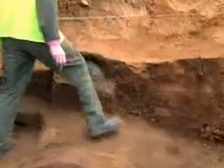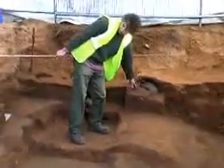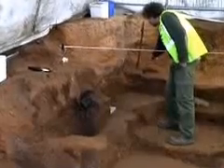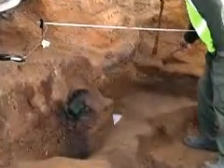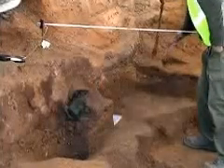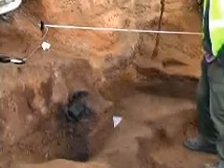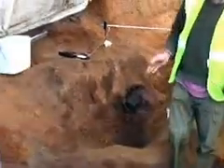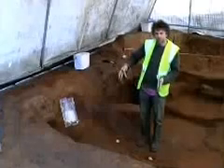Prittlewell - finds including copper vessels and chamber walls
Video of excavation on site. (c) Museum of London Archaeology 2012